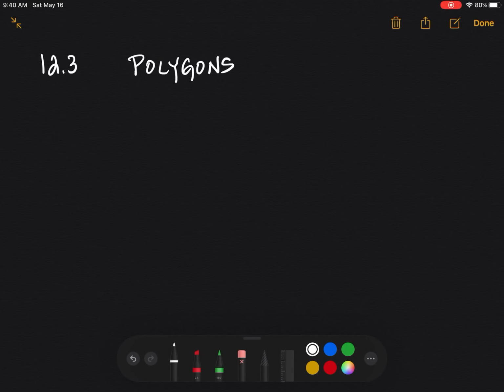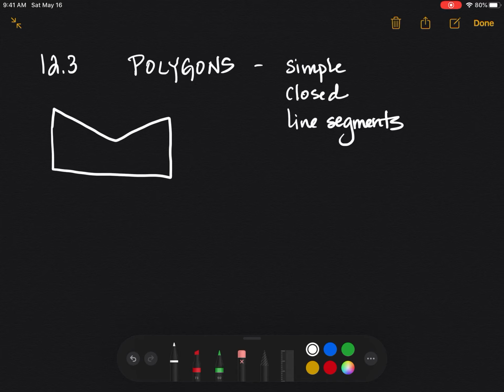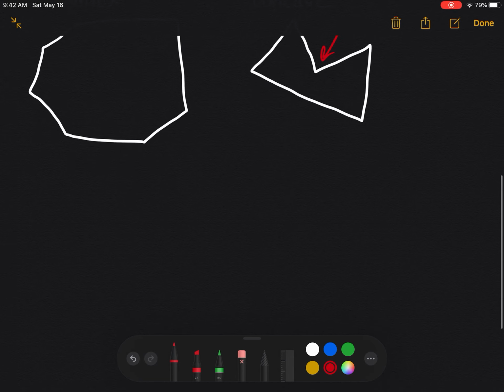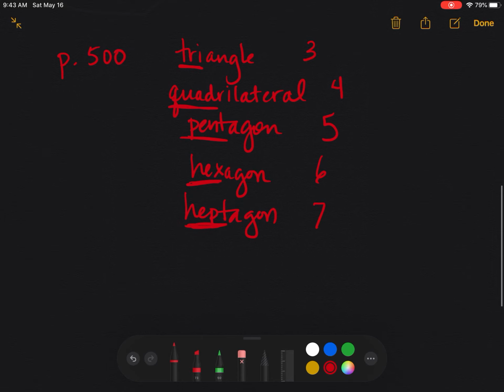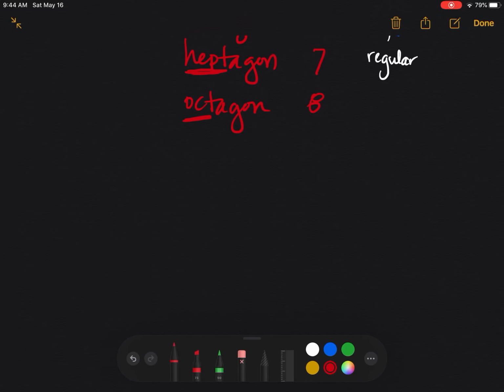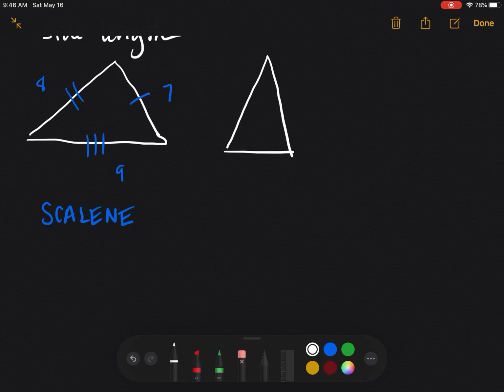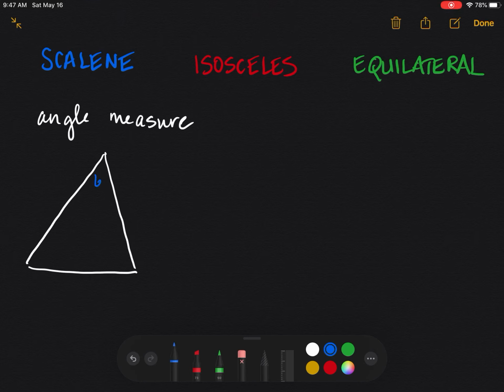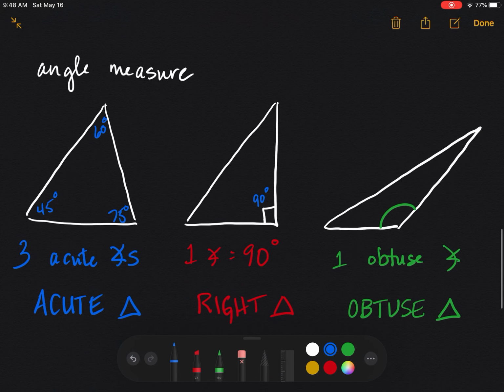Polygons and Triangle Classification